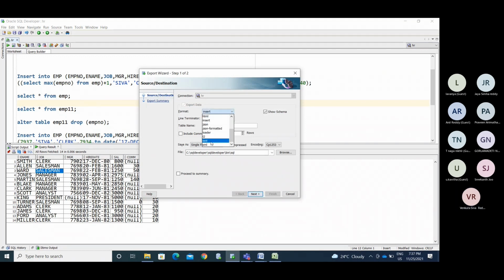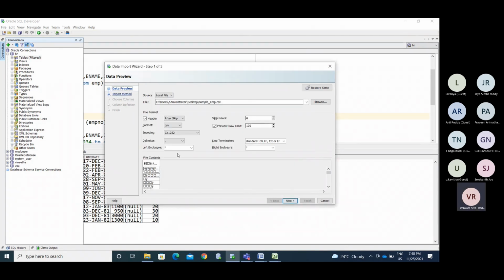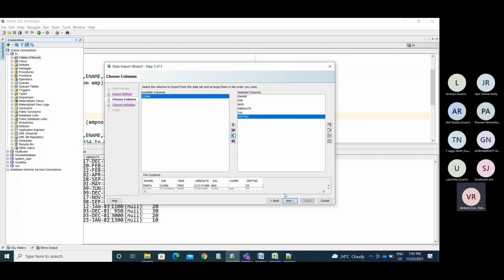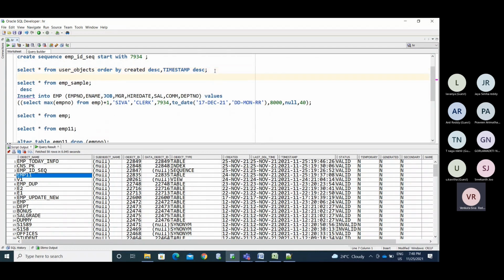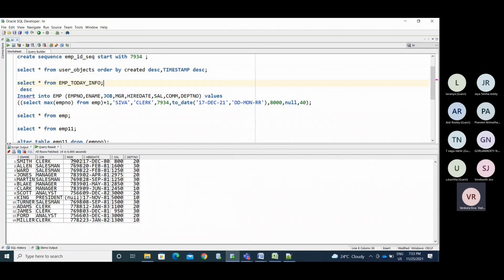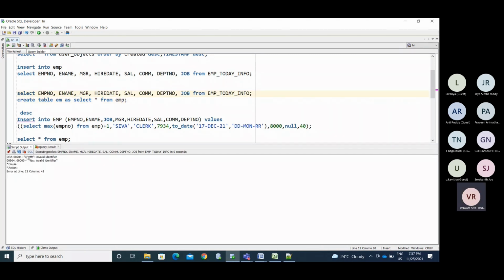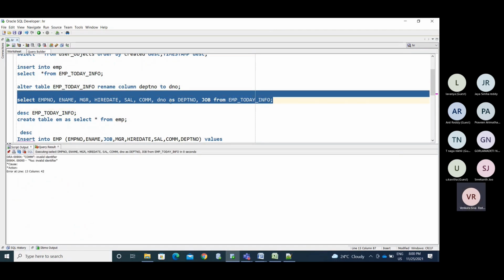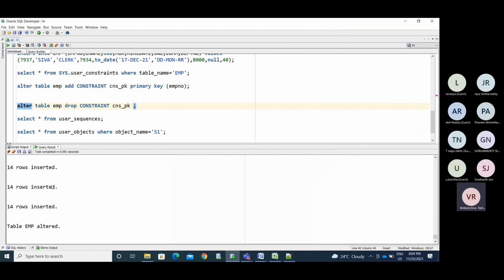SQL || IMPORT AND EXPORT THE DATA FROM SQL DEVELOPER || IMPORT .CSV FILE IN ORACLE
#.CSV FILE IMPORT